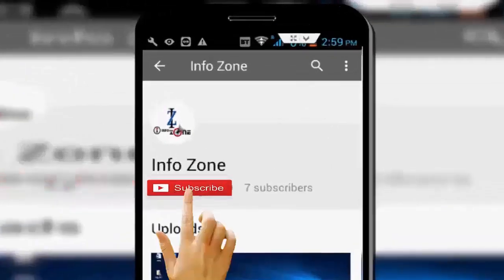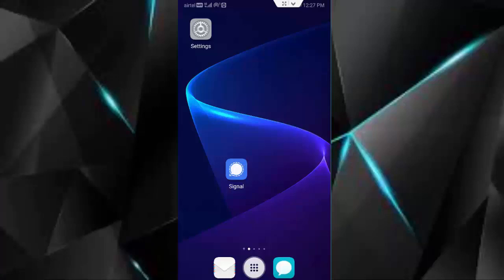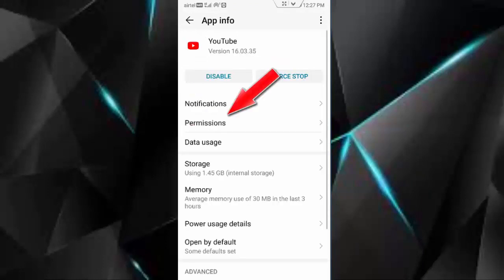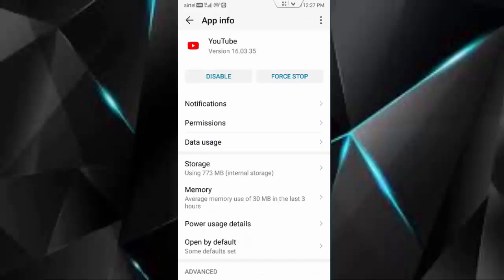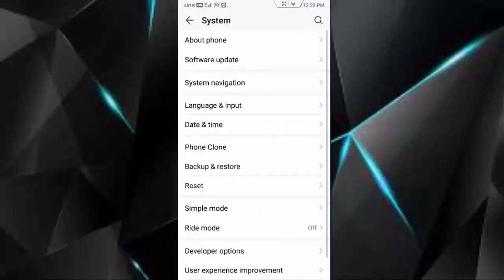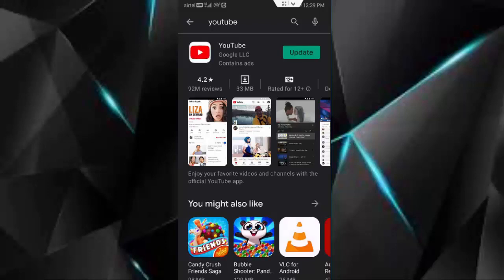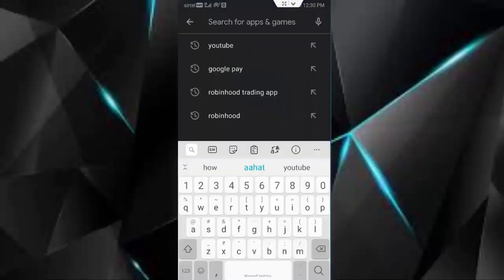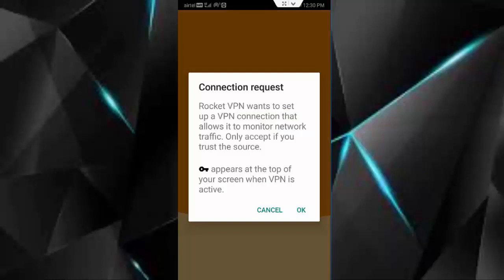YouTube Playlist Not Showing Up Videos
In this tutorial i will show you, How To Fix Or Show Up If YouTube Playlist Not Showing Up.